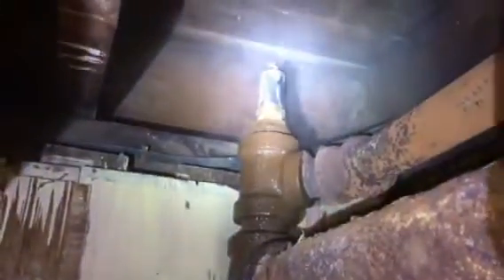Steam System Water Spitting Out Of Vents How To Fix Clogged Wet Return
Got steam? If water is spitting out of your radiator air vents, you got a clogged wet return!
On this service call we confirmed our initial diagnosis that the system has a clogged wet return. We opened up the basement bathroom ceiling to expose the end of the steam main, the main air valve and the drop to the wet return that brings condensate back to the boiler. Next week we will post the solution and show how to flush out a wet return once valves and drains are installed.